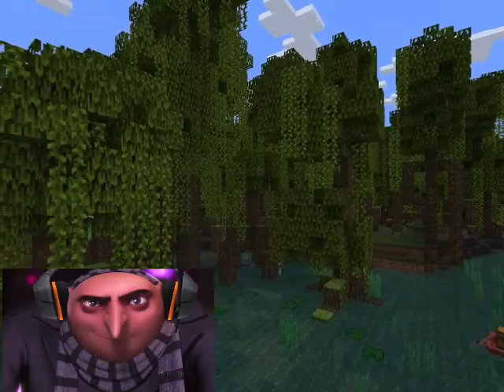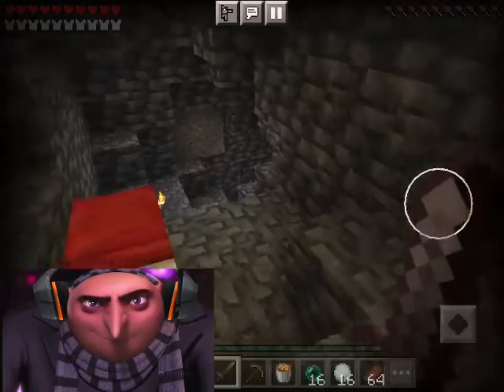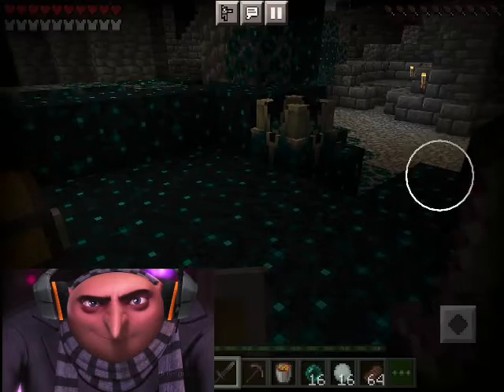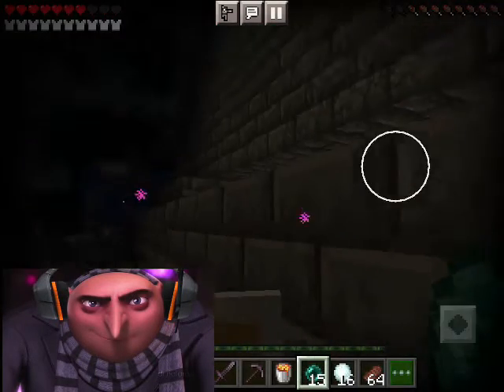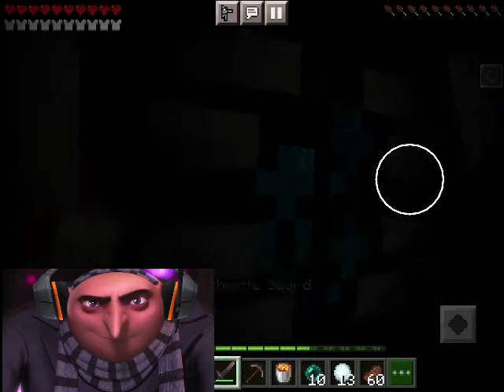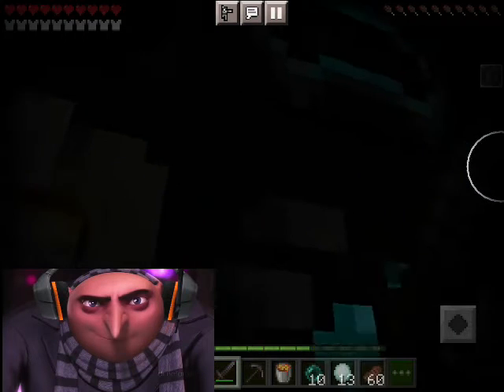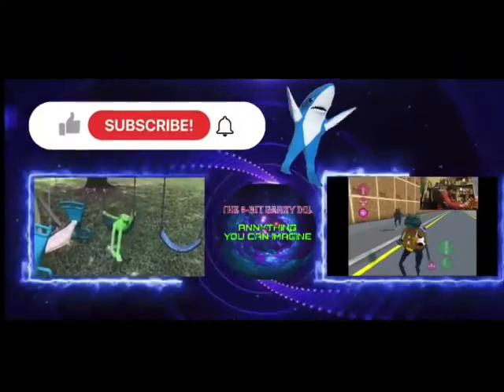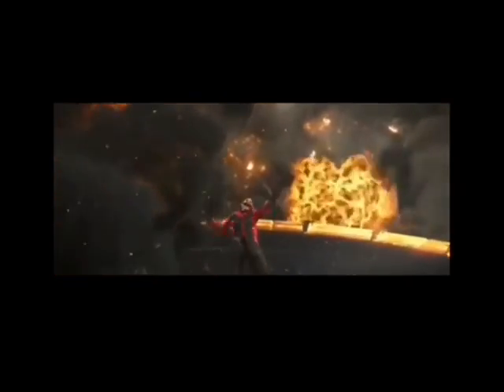Gru battles the warden (Minecraft episode 116)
In todays episode of gru gaming gru plays Minecraft and battle the new mob the warden